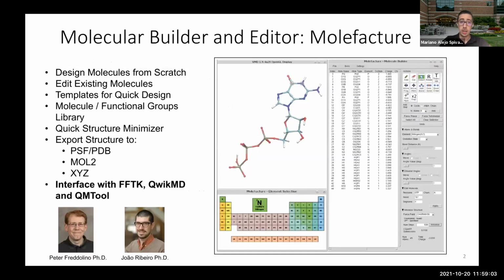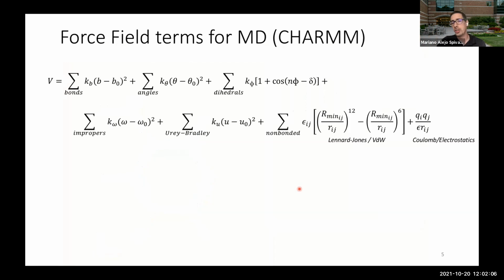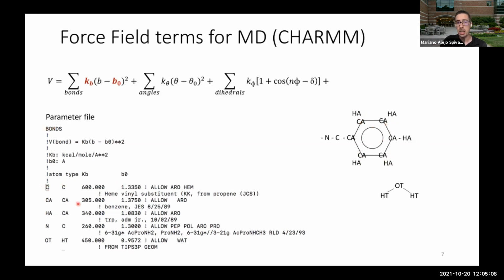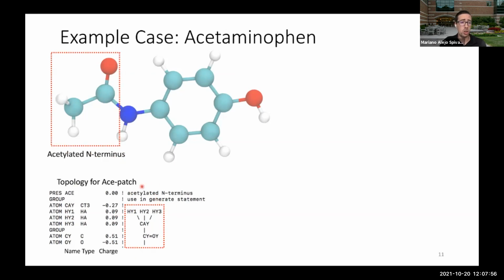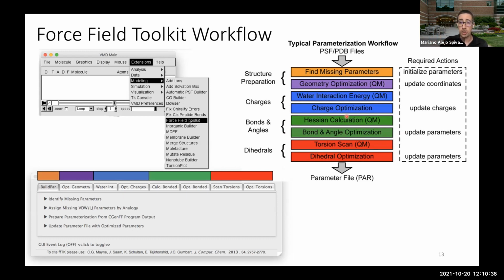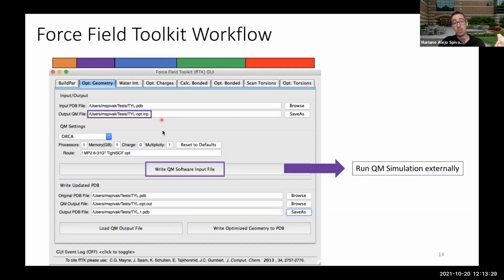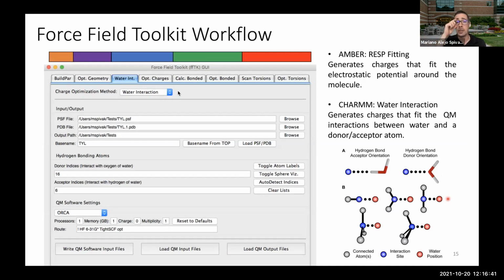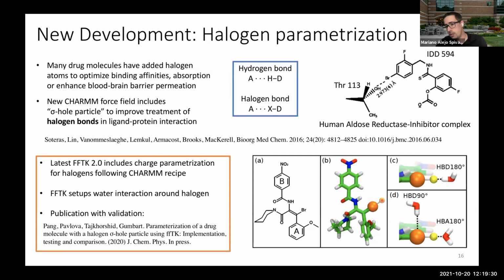Mariano Spivak - Modeling and parametrization of small molecules with Molefacture and FFTK